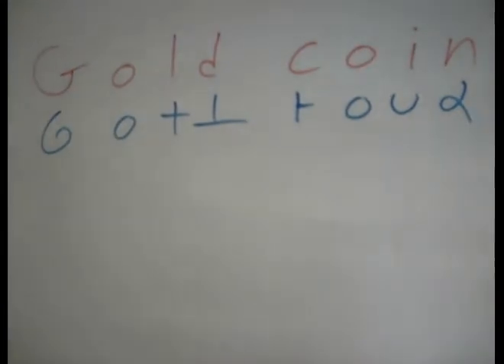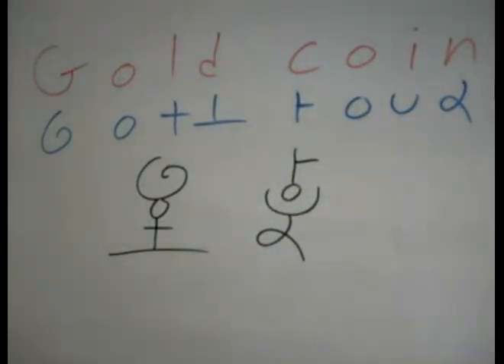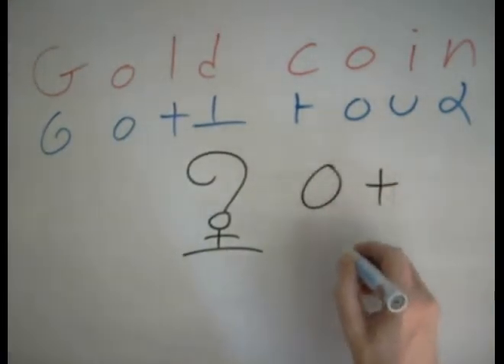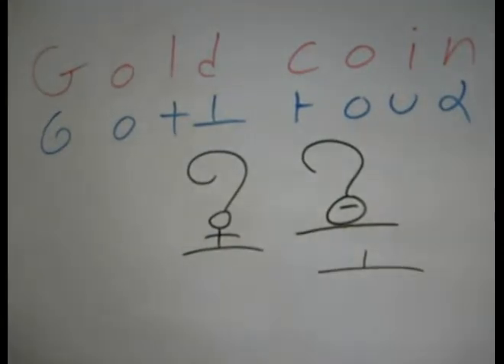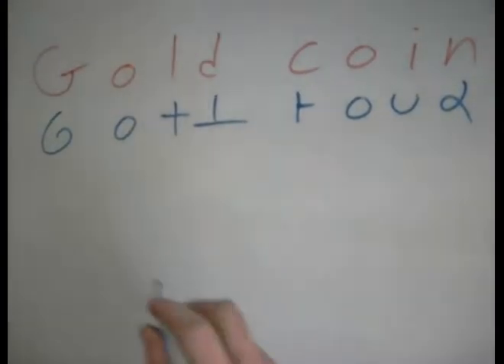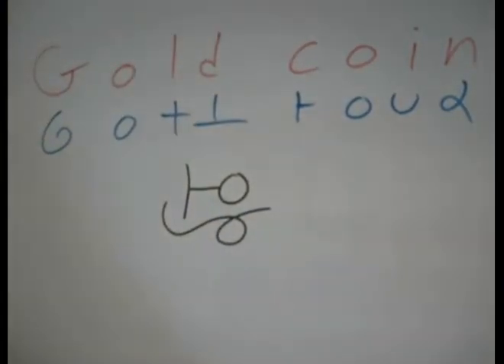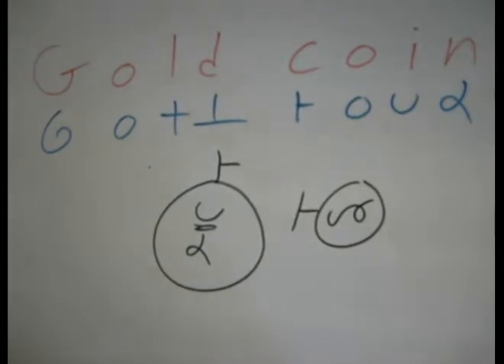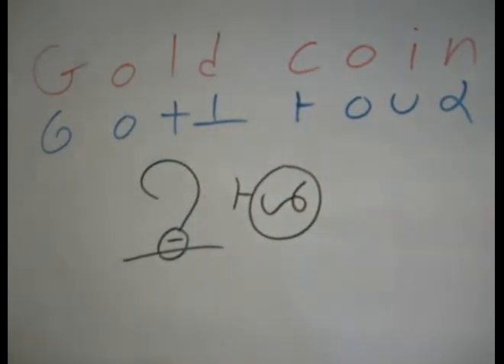Gold Coin Symbols - Game Design - Dscript Tutorials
For all you game designers out there, this one is specially for you. Gold Coins are the most common currency in games, and here we show how to draw the symbols gold and coin, hope it is usefull :) for more info, check out dscript.ca